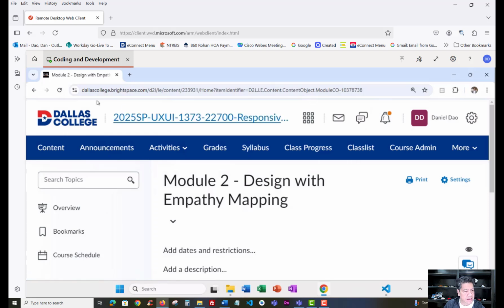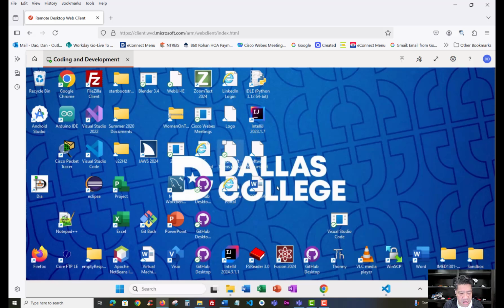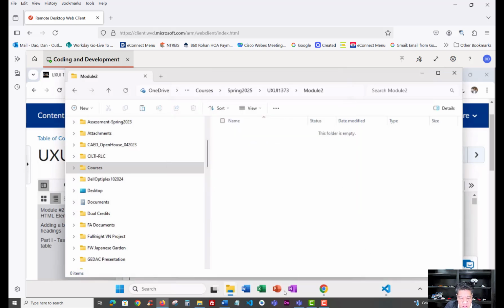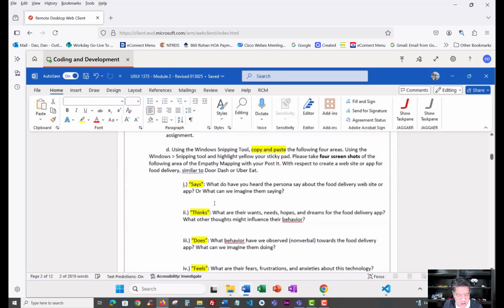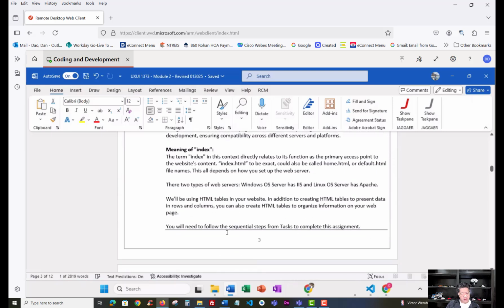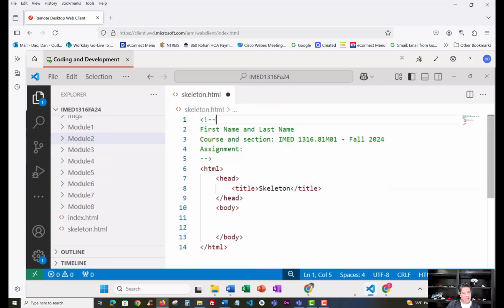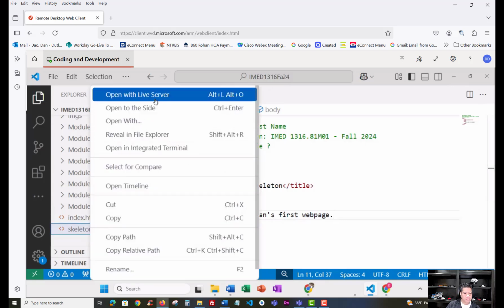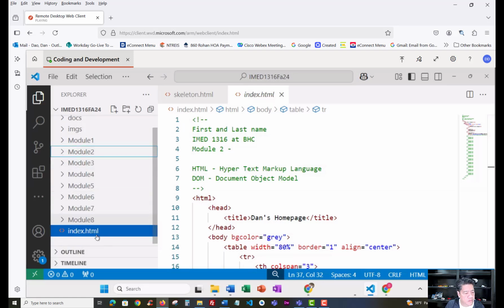UXUI 1373 and IMED 1316 Module 2 - Instructions